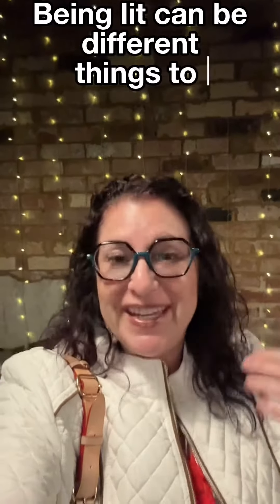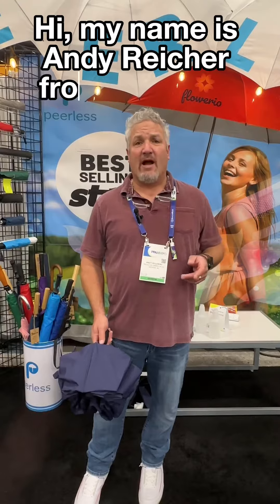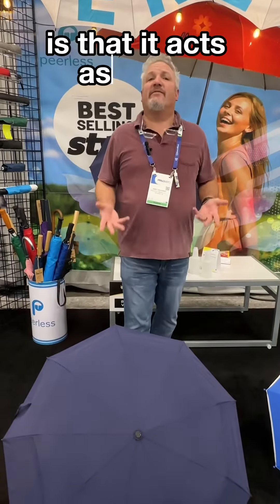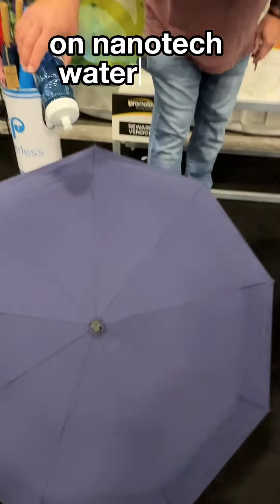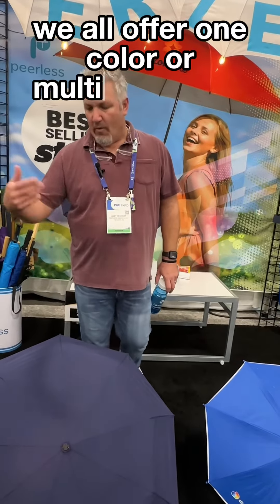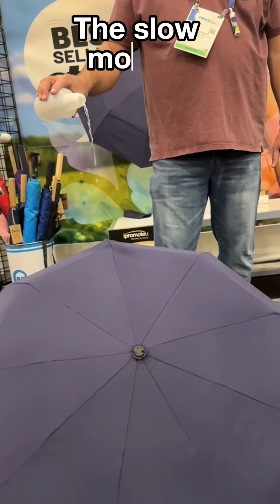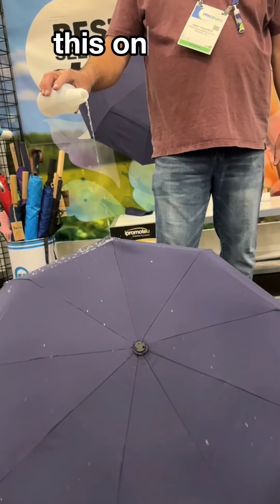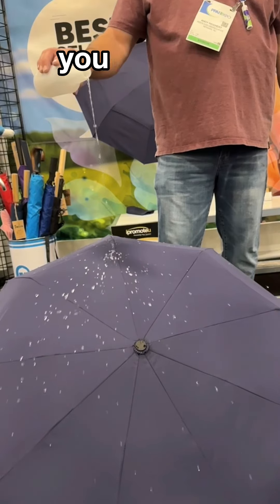Nanotech technology on The Lotus Umbrella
🌧️🌸 The Lotus: The Rainy Day Game-Changer! 🌸🌧️
Umbrella struggles? Old news! Meet The Lotus - the tiny titan turning drizzles into a breeze. With its nanotech-coated canopy, raindrops don't stand a chance; they just roll off like water off a duck's back, leaving you as dry as a humorist's wit! 🦆💦
Bid farewell to the battle of opening and closing during sudden showers. The Lotus blooms open and folds with the touch of a button, thanks to its automatic mechanics. 🎩👌
Gusty winds? Pfft. With its vented canopy and sturdy fiberglass ribs, The Lotus stands strong, so your style doesn't get blown away. 💨💪
Compact yet mighty, with a 42" arc of pongee polyester, this brolly is your stylish shield against the elements. And with sleek color options like classic Black and Navy Blue, you'll wish for rain just to show it off! ☔🖤
So, why just stay dry when you can flourish in the storm with The Lotus? Rainy days, prepare to be outsmarted!